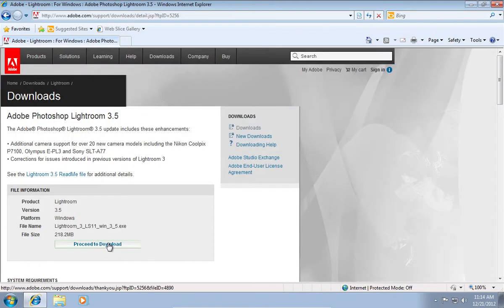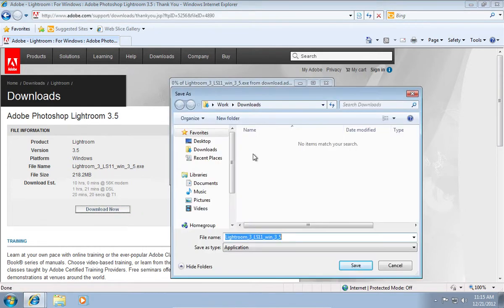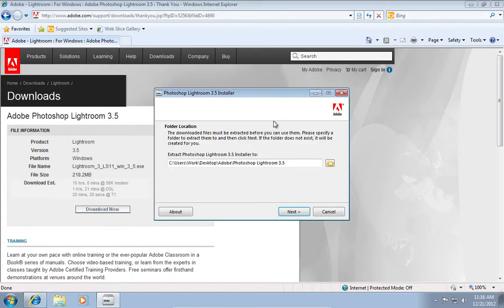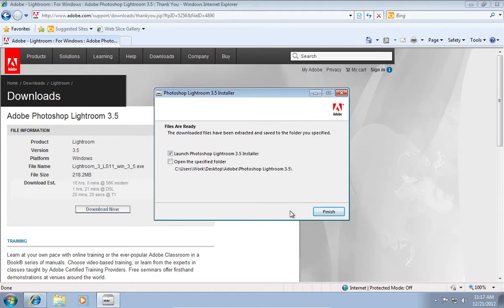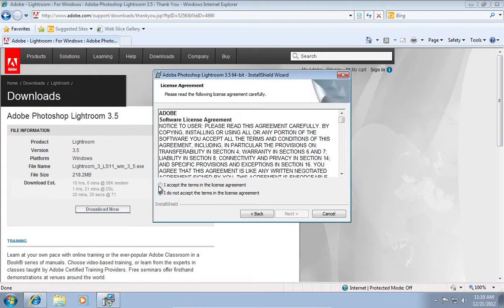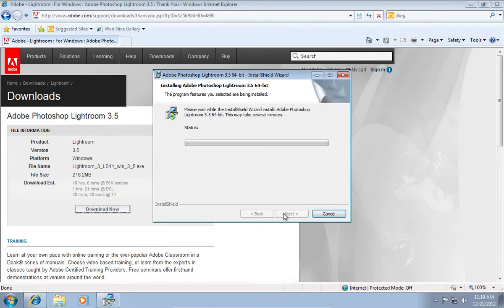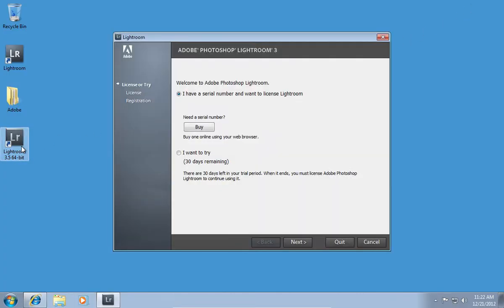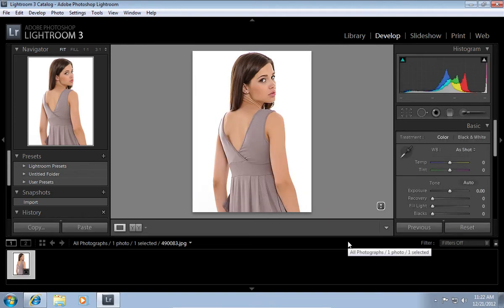How to Upgrade Lightroom 1 to Lightroom 3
Learn how to upgrade Adobe Lightroom to a 3rd version of the program.

In this video tutorial we will show you how to upgrade lightroom 1 to lightroom 3.
In order to upgrade lightroom to the third version of the program, open Internet Explorer. Go to "adobe.com".

Enter "lightroom 3" into the search field. Find "Lightroom : For Windows : Adobe Photoshop Lightroom 3.5" on the results page and click on it.

On the following web page click "Proceed to Download".

When you see the Photoshop Lightroom installer window, choose a destination to extract files and press "next". After the extraction is complete, press "finish" to launch the Lightroom installer. When you see the Lightroom InstallShield Wizard window, accept the Adobe Software License Agreement, choose a destination folder to install the program and press "Next". Wait until the installation process is complete, it may take about 5-10 minutes.

After the installation is complete, double-click on the shortcut on the desktop to launch Photoshop Lightroom 3. In the appeared window, choose "I want to try" and click "Finish".

Now you can use your newly upgraded Lightroom.